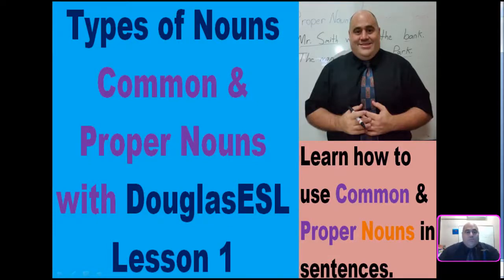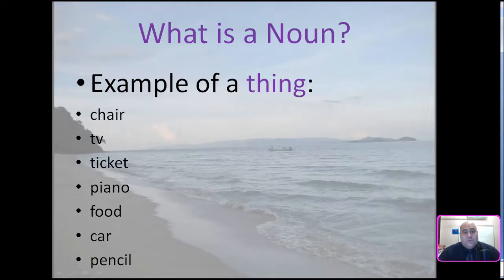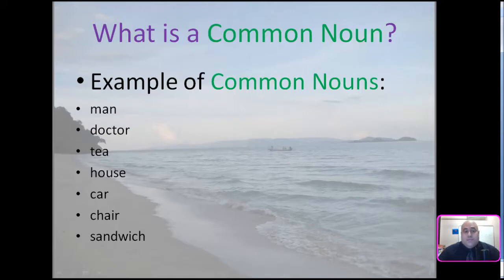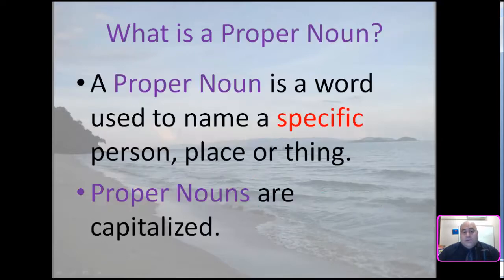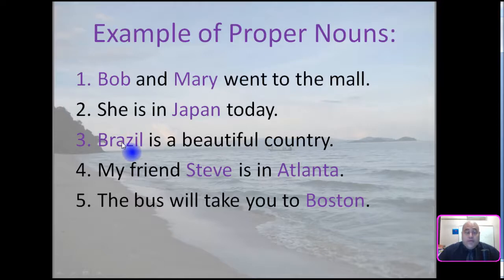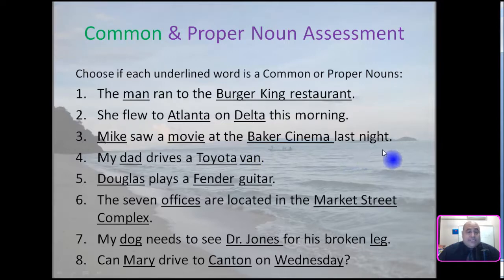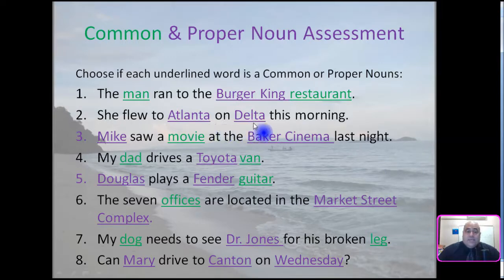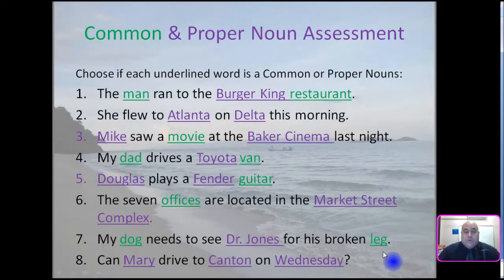Types of Nouns Common & Proper Nouns Lesson 1 With DouglasESL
The Types of Nouns series of lessons is designed to help English learners learn how to use nouns. The English lessons describe how to use common, proper, countable, uncountable, abstract, concrete, collective, compound, singular, plural, possessives, material, Gerunds, subjects and object nouns. This video series will help English students learn to use nouns in sentences and conversations. I hope this nouns series increases your use of English Nouns!